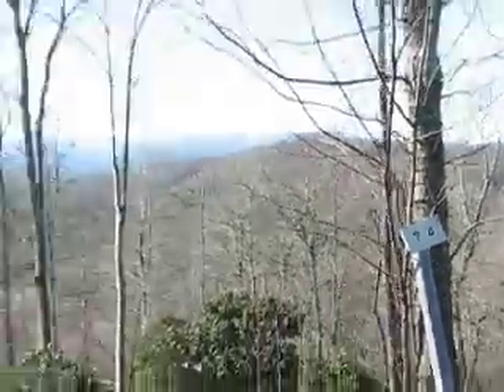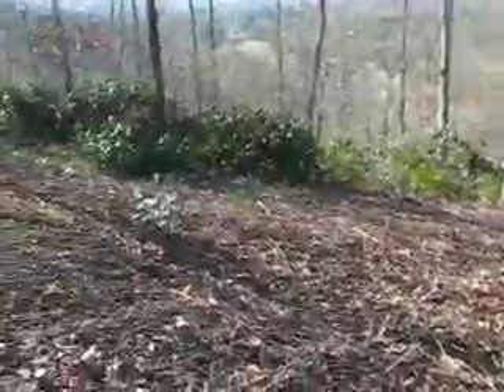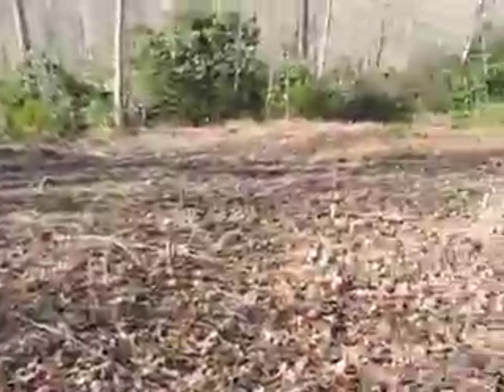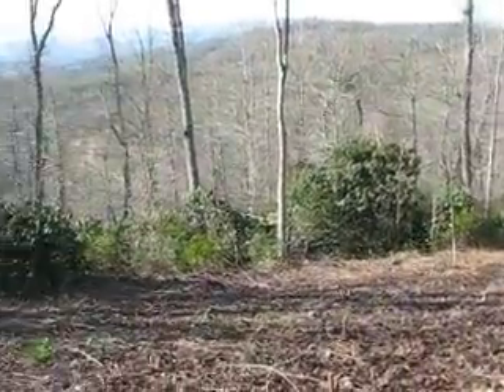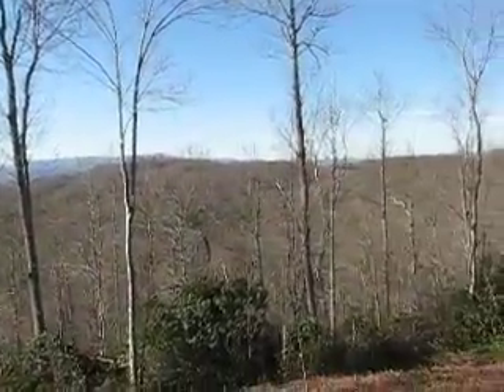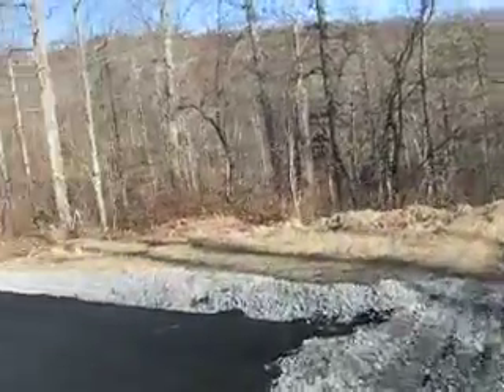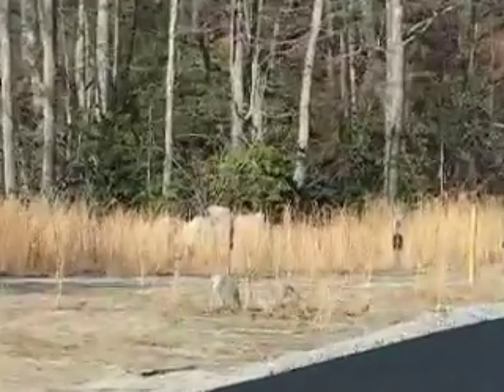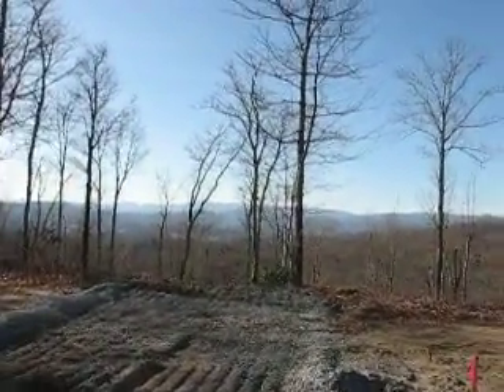Somersby Park underbrush Homesite i-6